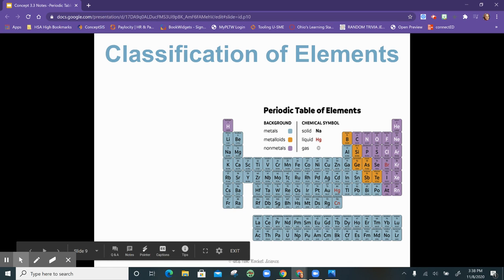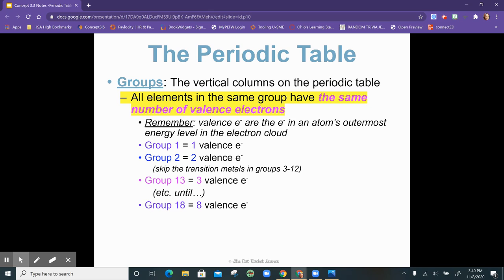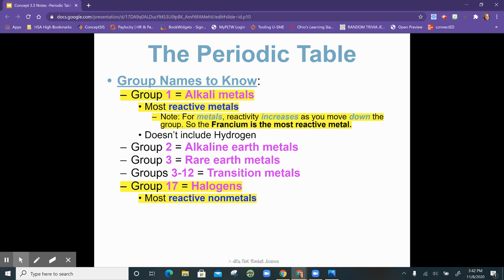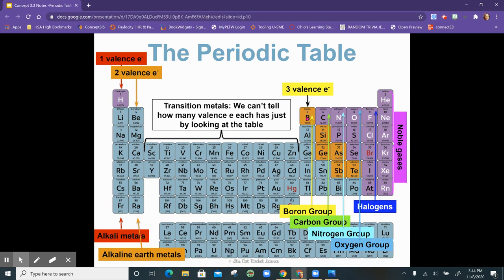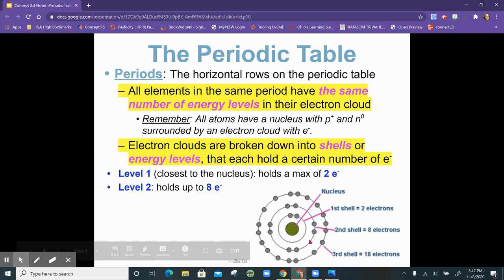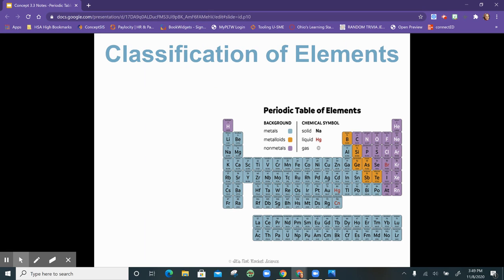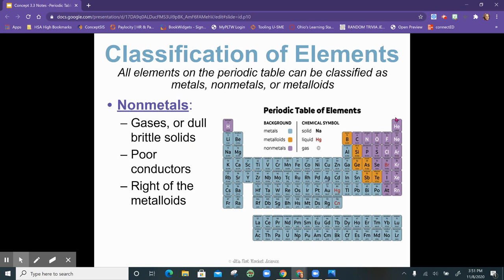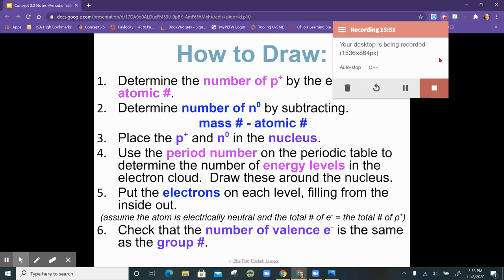Video Instruction of Periodic Table Lesson Notes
00:00-10:26 Groups and Periods Instruction
10:26-15:52 Metals, Non-metals, and Metalloids